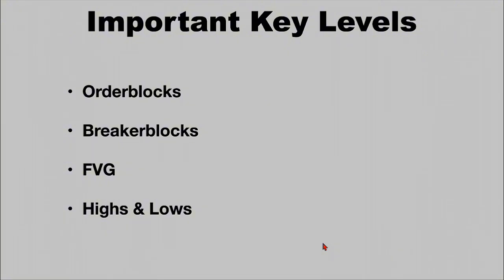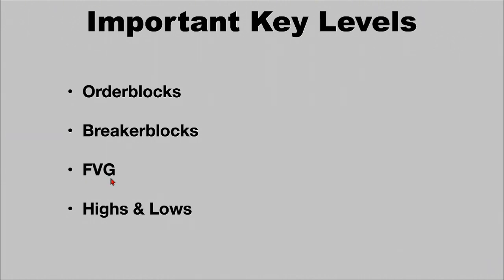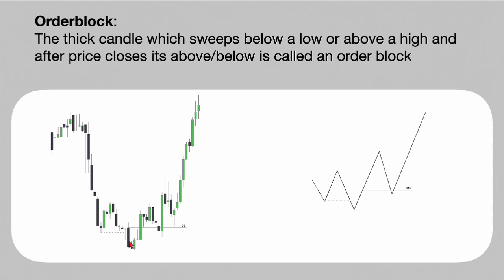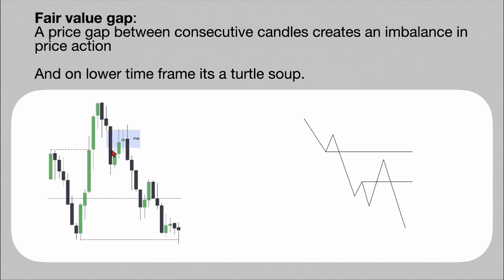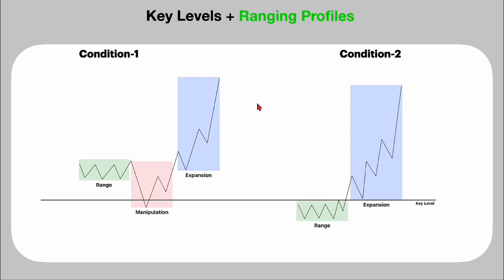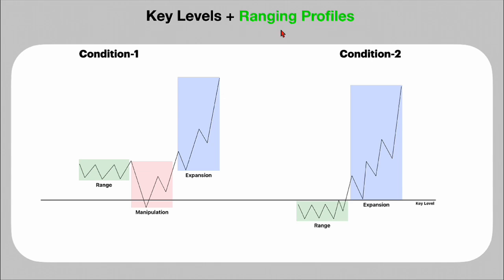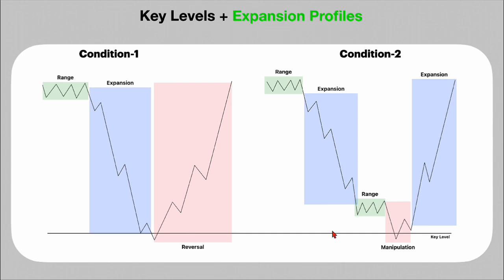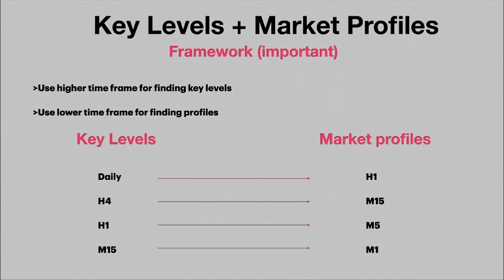١٧ أبريل، ٢٠٢٥